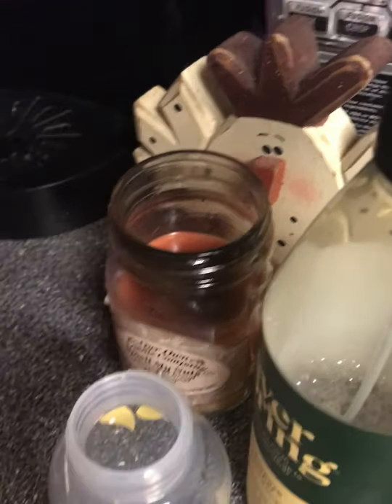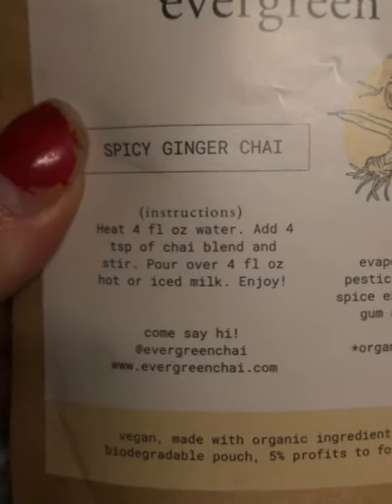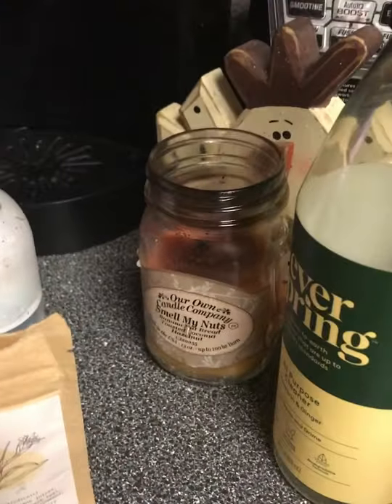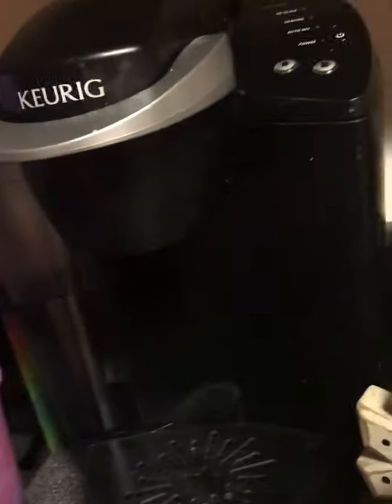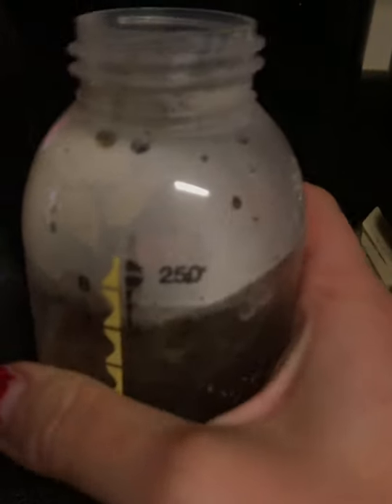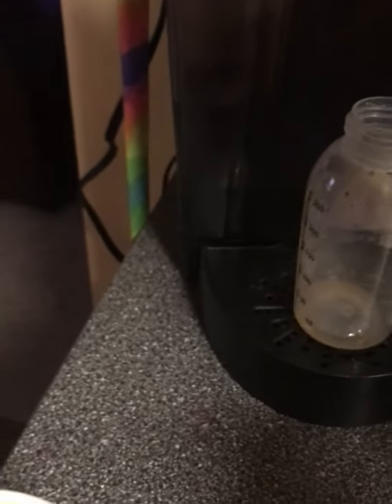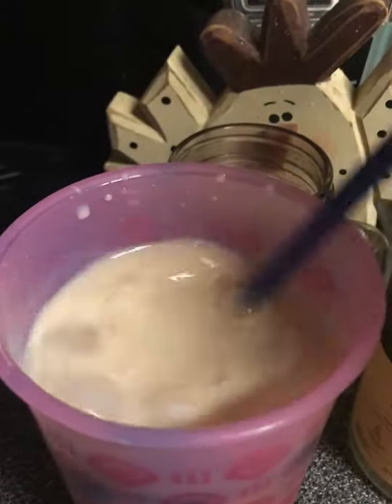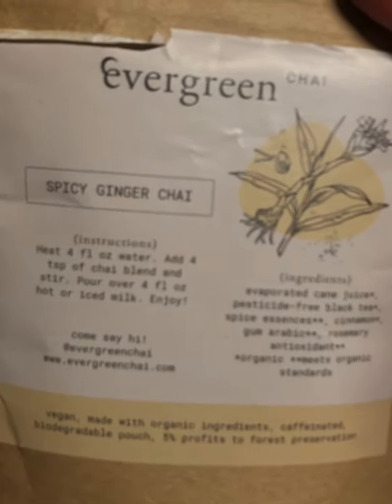Dentures and tea Sipsby August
Such a great company I love what they do and offer... being able to try so many teas out I have been able to find my favorites..

SMILE5 to get five dollars off your box !!

Sips by is an Austin-based startup founded by a small group of tea lovers who want discovering tea to be fun, personalized, and affordable.

— we match you with a tea expert who learns your tastes and sends you 4 unique teas to try each month.  Each box is truly unique to you preference.